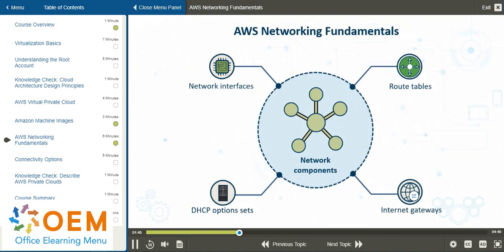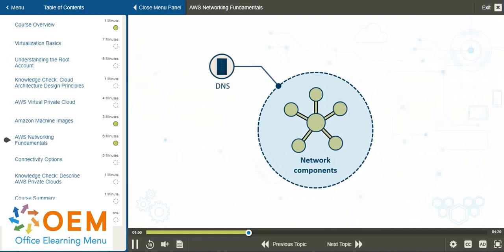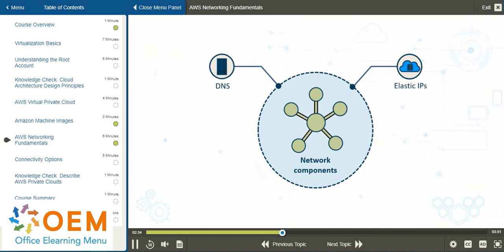AWS Certified Cloud Practitioner (CLF-C02) Training: Uw Startpunt in Cloud Computing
Begin uw cloud computing reis met onze AWS Certified Cloud Practitioner (CLF-C02) e-learning cursus. Schrijf u nu in en ontdek de wereld van AWS

Verdiep uw begrip van cloud computing en AWS met onze AWS Certified Cloud Practitioner (CLF-C02) cursus. Deze training is ideaal voor iedereen die zijn kennis over Amazon Web Services (AWS) wil uitbreiden en de fundamenten van cloud computing wil begrijpen.

Cursus Hoogtepunten:

Gedetailleerde lessen over AWS core services, cloudconcepten, en cloudbeveiliging.
Toegang tot waardevolle AWS studiematerialen en oefenexamens.
Ondersteuning van gecertificeerde AWS professionals.
Zet uw eerste stap in de AWS-wereld en bereid u voor op de AWS Certified Cloud Practitioner (CLF-C02) certificering met onze uitgebreide e-learning cursus.

🔗 Bezoek onze website voor meer informatie over onze cloud computing trainingen